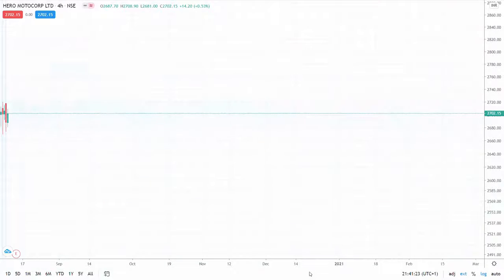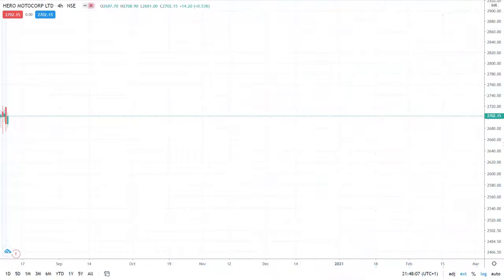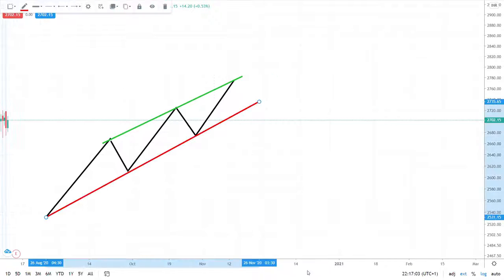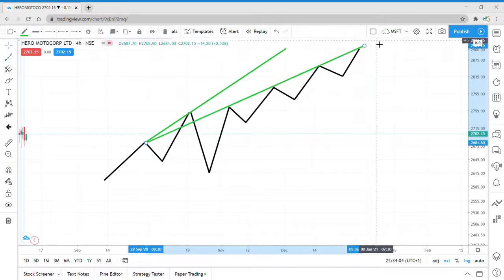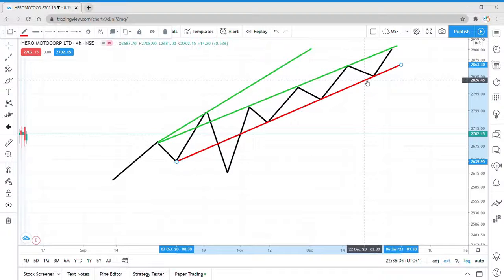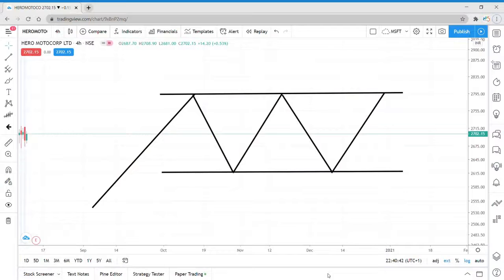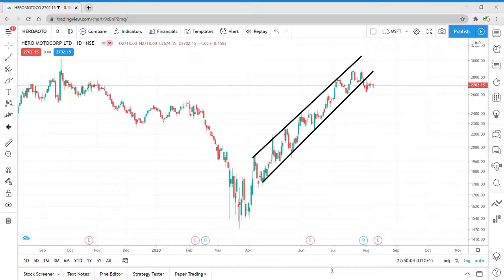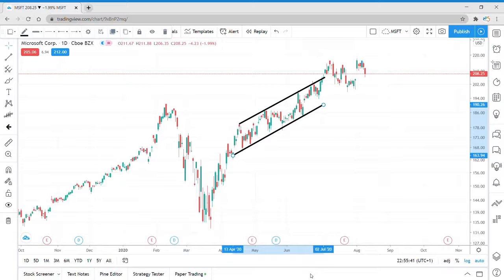How To Draw Amazing Trend Lines That Work? | Trade With Vam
Hello Friends! Welcome to Trade With Vam! In this video, we are going to learn about Trend Lines!